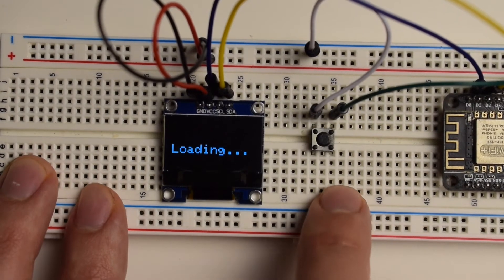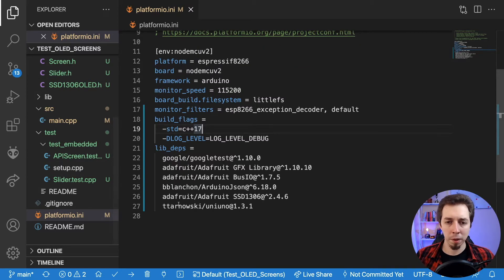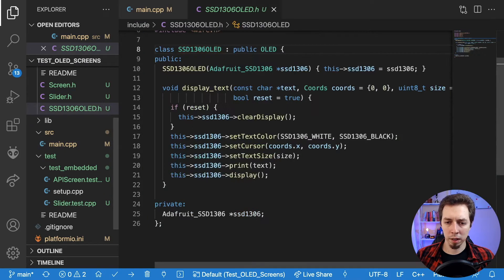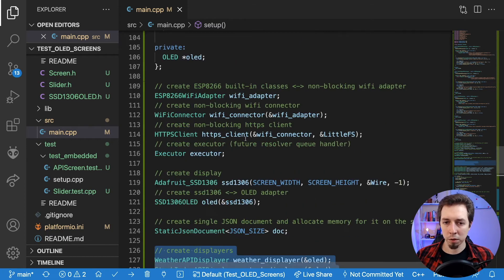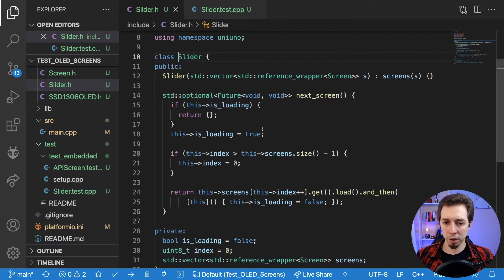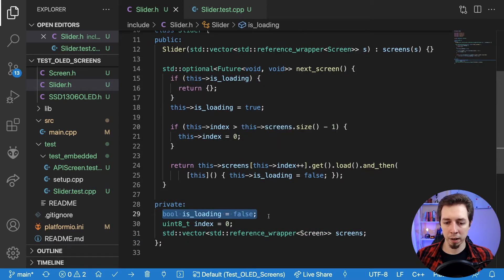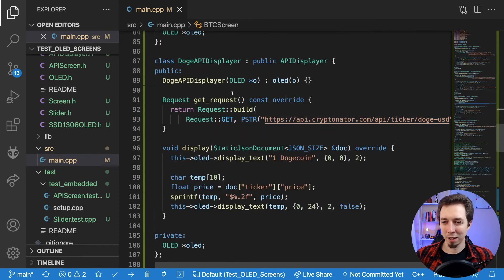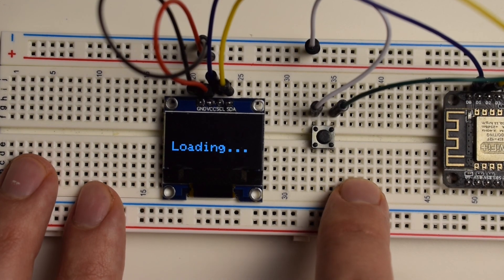How to display data from the Internet on OLED screen - Day 46 of 100DaysOfCode in IoT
In this video, I will show you how to connect the I2C OLED screen to the ESP8266 microcontroller and how to use an embedded C++ HTTPS client to pull data from web-hosted APIs and display it on the screen.

Parts and components used in the video:
- ESP8266 microcontroller (~5$ a piece):

Software used in the video:
1. Visual Studio Code IDE:

00:00 Intro
01:03 Hardware components presentation
01:48 Going through the circuit
03:19 Code walk-through
21:07 Going through API displayers
26:24 Working device